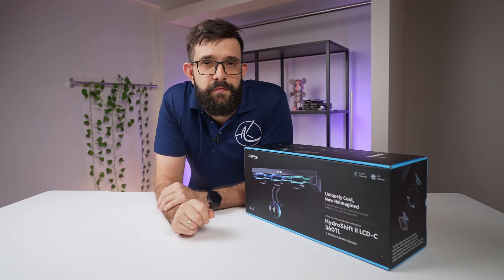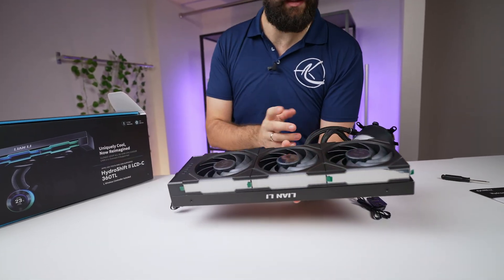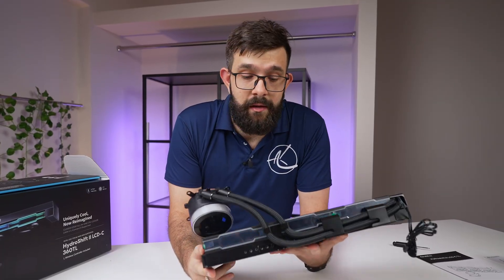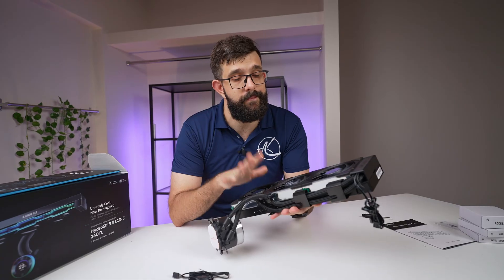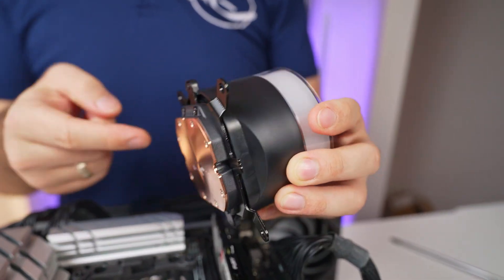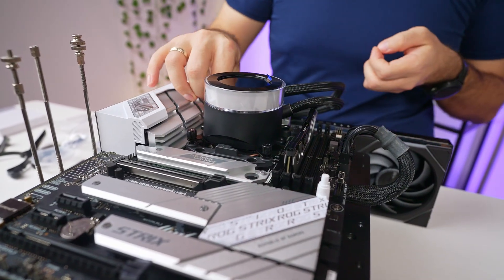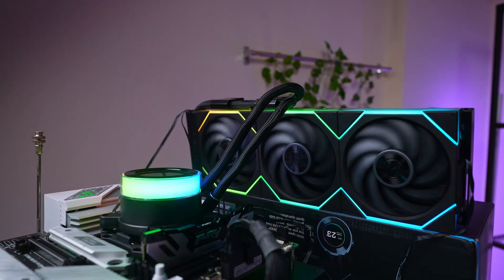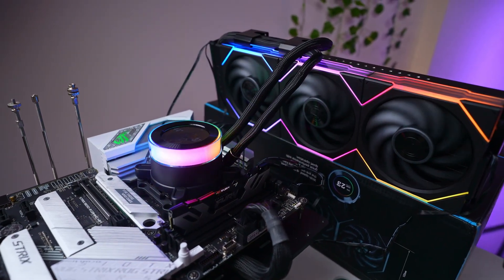Lian Li Hydroshift II LCD C AIO - Unboxing, Thermals, Noise Levels And More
Lian Li’s latest cooler Hydroshift II  packs clean design, a surprisingly useful display, and one of the most thoughtful cable management systems we’ve seen. In this video, we walk through setup, software quirks, and share our full thermal and acoustic testing results.

Is it all just for looks, or does it actually deliver? Let’s find out!

 Lian Li Hydroshift II 360 TL RGB Liquid CPU Cooler

Our Gear

Main Camera

Chapters:
00:00 - Intro
00:20 - First Impressions
00:54 - Main Cooler
01:20 - Clean Look
01:37 - Tube Managing Brackets
02:04 - Size
02:33 - Specs
03:03 - Variants
03:34 - Setting Up
03:50 - Manual
04:12 - Easy To Instal
04:37 - Cable Management
04:54 - Wireless Mode
05:04 - Modes
05:35 - Size Comparison
05:45 - Tubing
05:56 - L-Connect 3
06:32 - Screen
06:49 - Wireless Controller
07:24 - Acoustics
07:50 - Testing Environment
08:00 - Test Bench Info
08:06 - Temps
08:46 - Power
09:00 - Frequency
09:15 - Final Thoughts